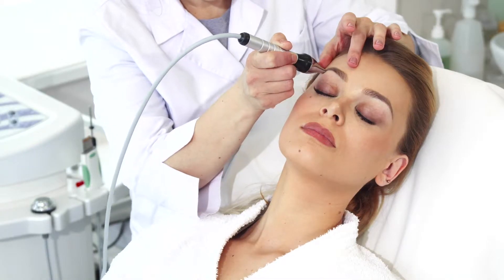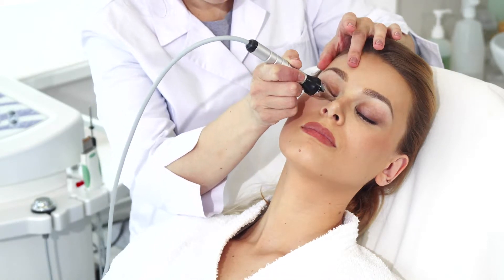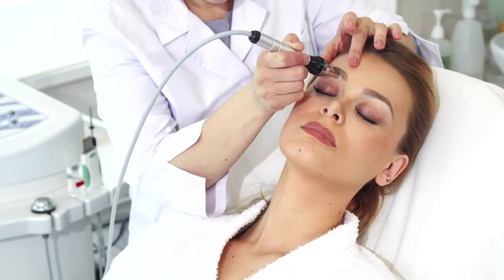Vitamin C Yourself to Resilient Skin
Do you know how to feed your collagen production?

Here at Mikel Kristi we know a thing or two about what is needed to build, repair , and enhance collagen production on all levels. We believe in a multi faceted approach to looking and feeling our best...READ MORE ON OUR BLOG.